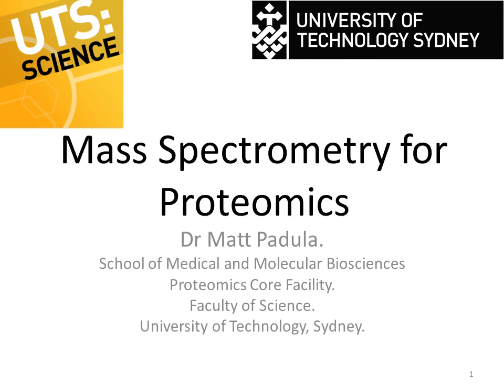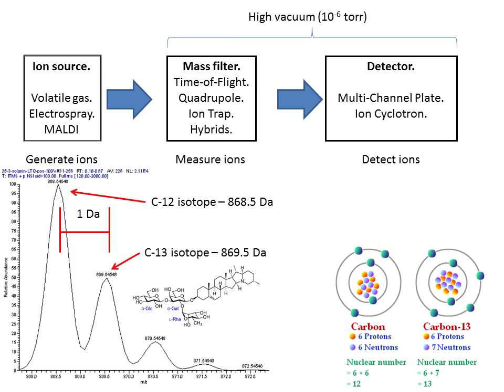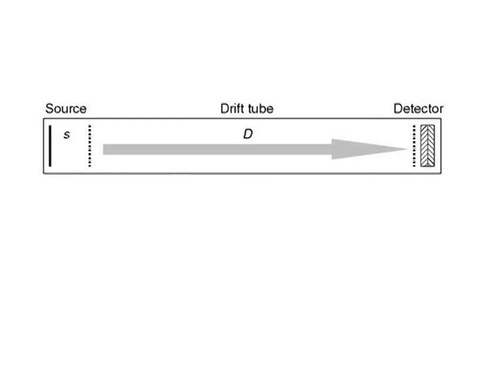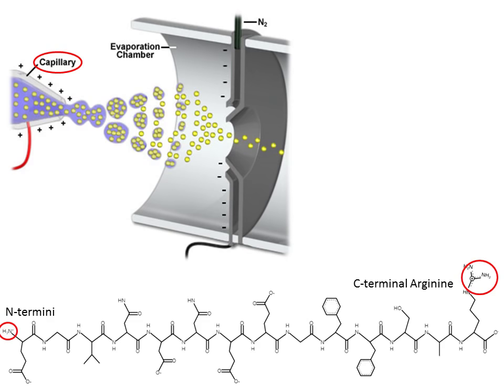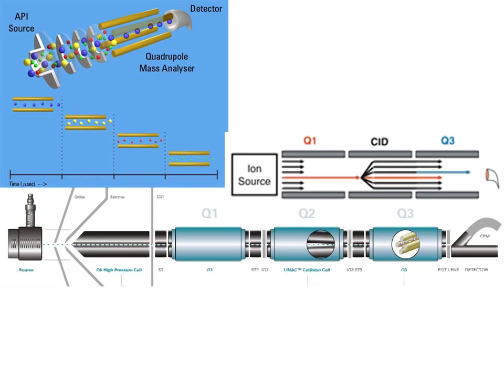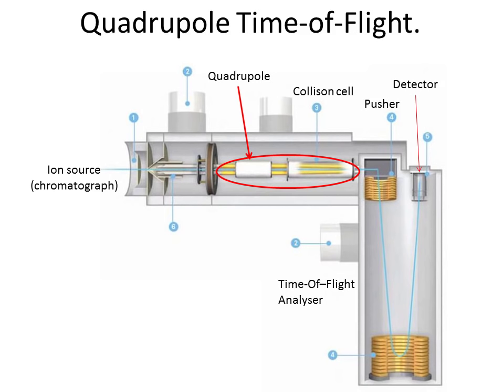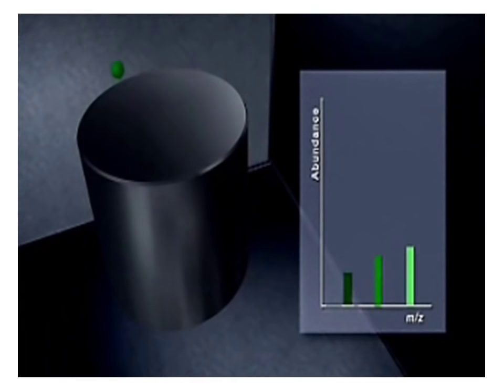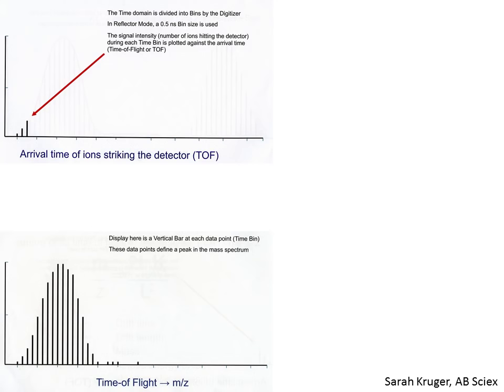Mass spectrometry for proteomics - part one